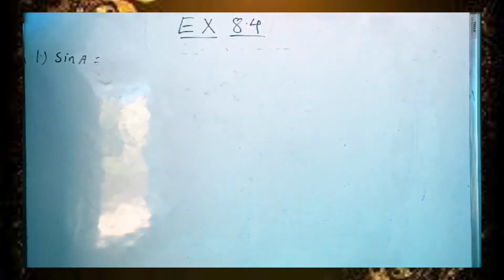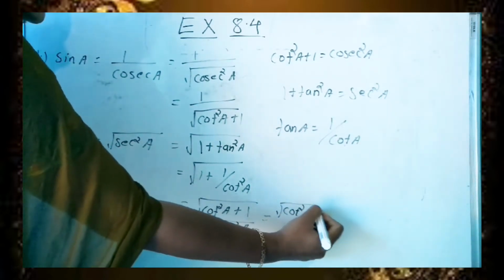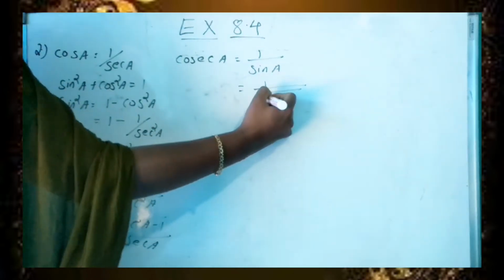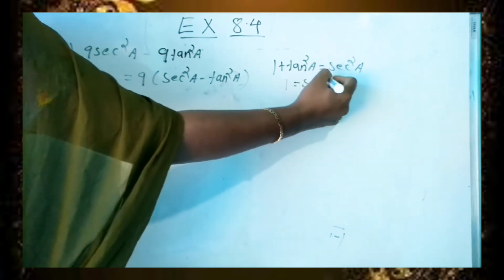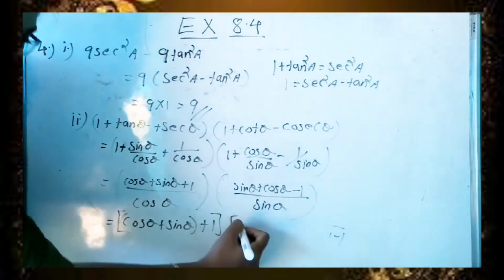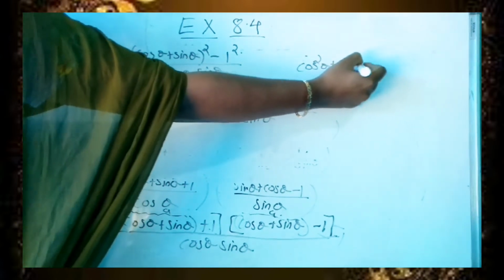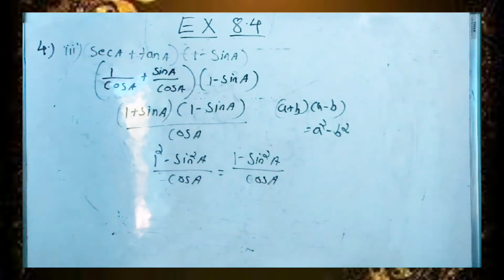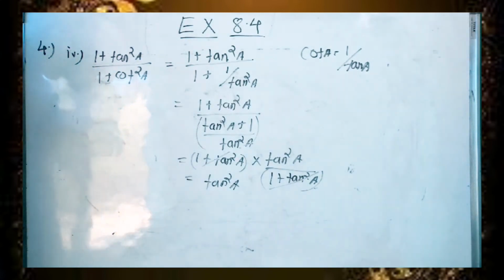Exercise 8.4 (Part 1) | Chapter: Introduction to Trigonometry | Class 10 Mathematics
10th Standard Mathematics
CBSE

1. Exercise 8.4 Question No. 1
2. Exercise 8.4 Question No. 2
3. Exercise 8.4 Question No. 3
4. Exercise 8.4 Question No. 4